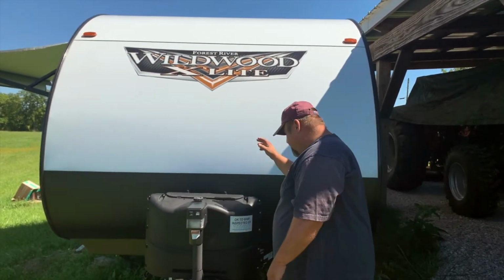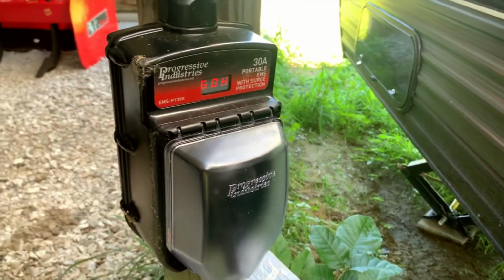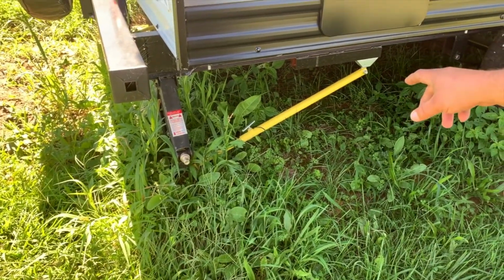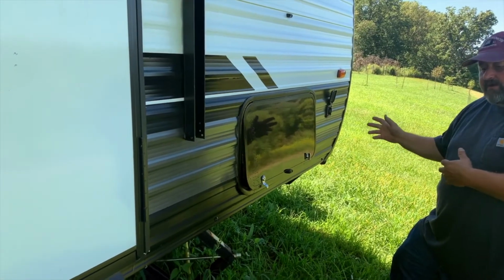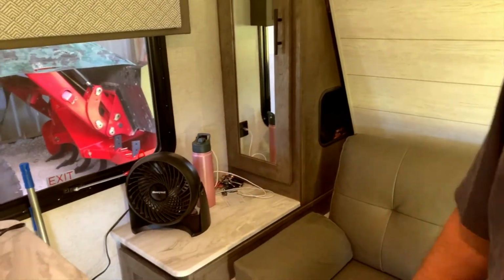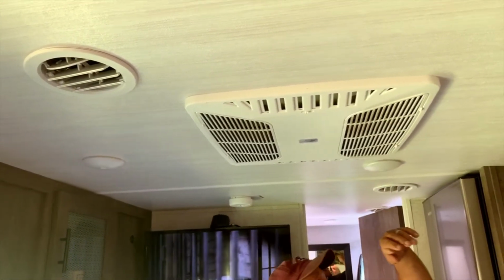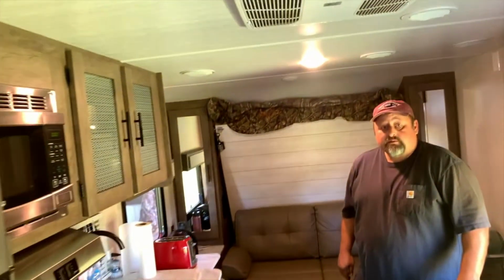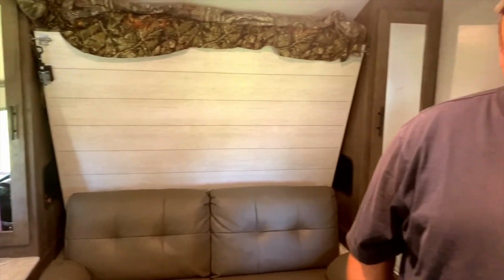Camper Reveal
Hi everyone,